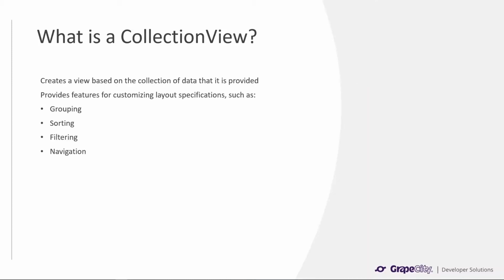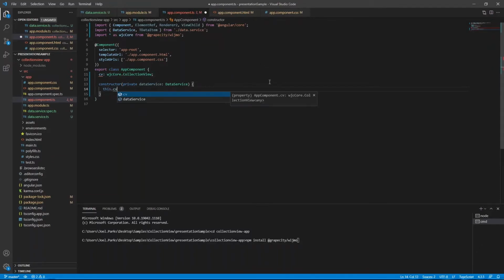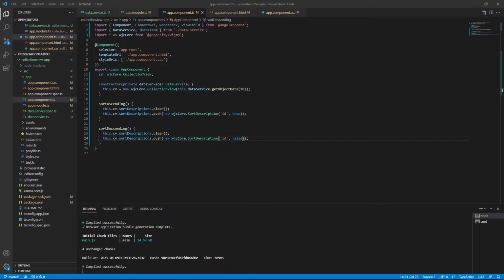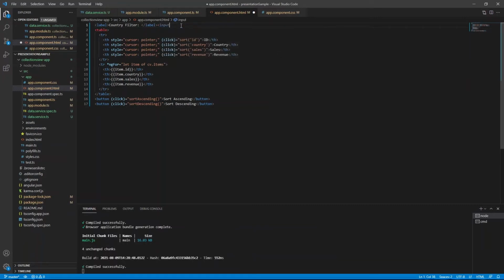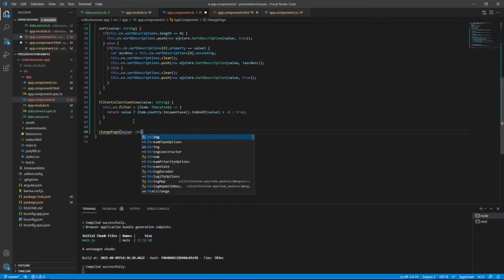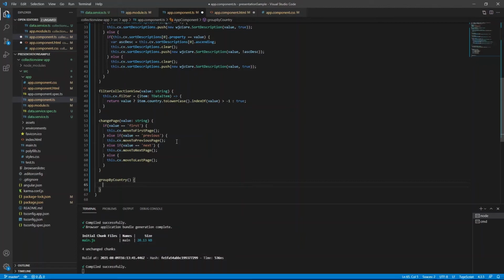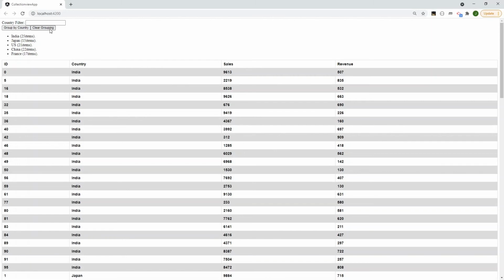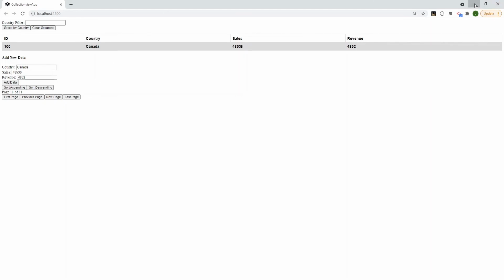CollectionView: Defining and Managing Layout Specifications | TSConf 2021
Junior Product Manager, Joel Parks, discusses CollectionViews and how they can be used to manage your layout specifications inside your Angular applications.

This workshop was first presented at TS Conf 2021.